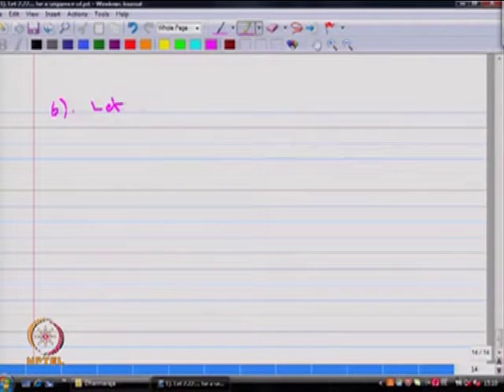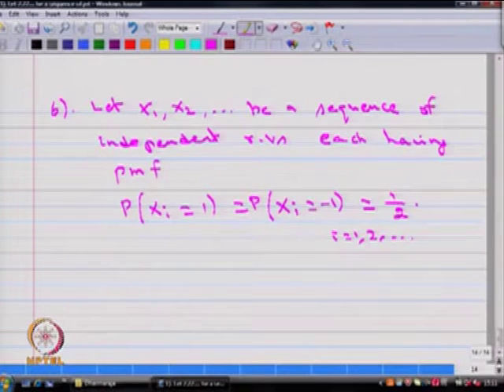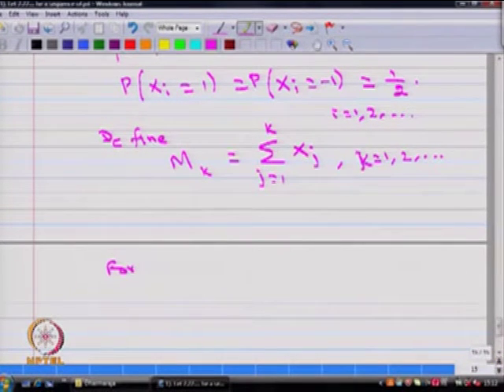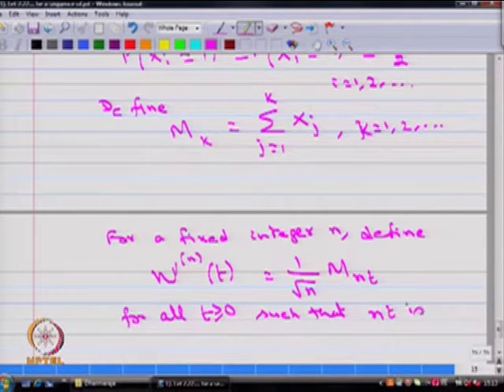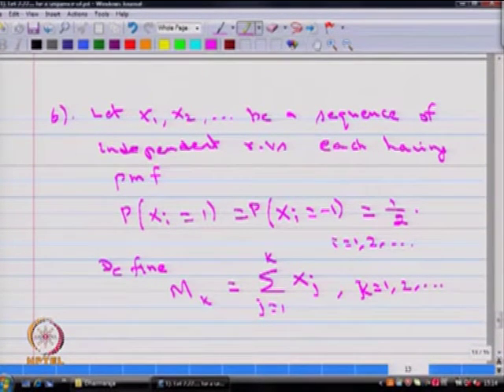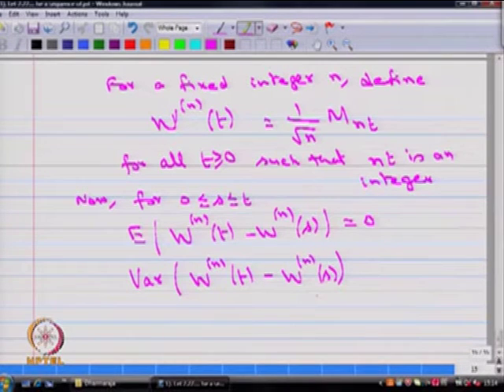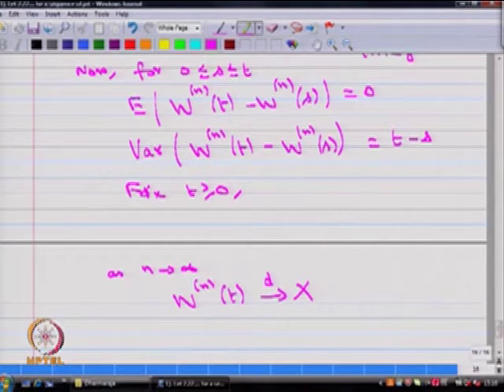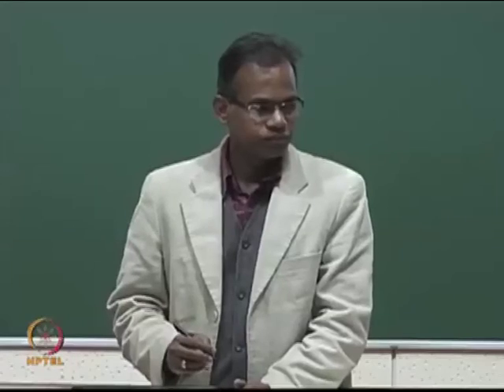Problems in Sequences of Random Variables (Contd..)